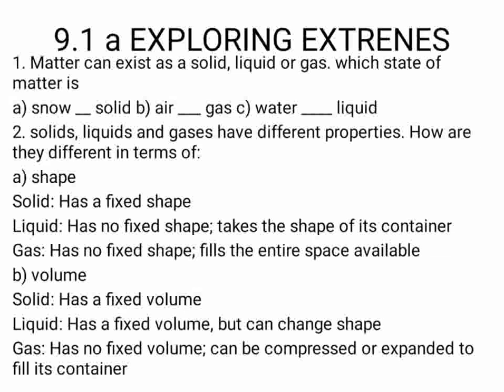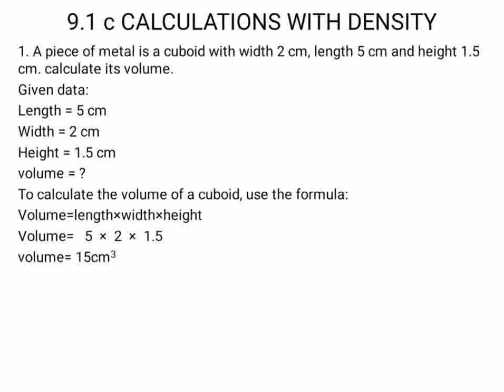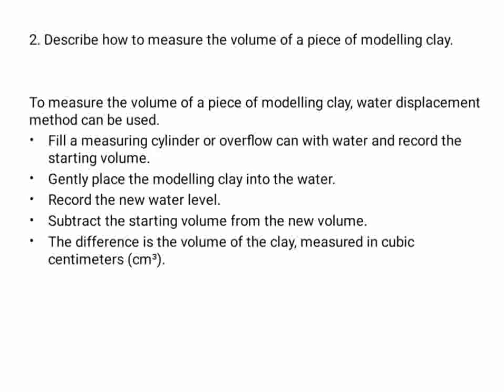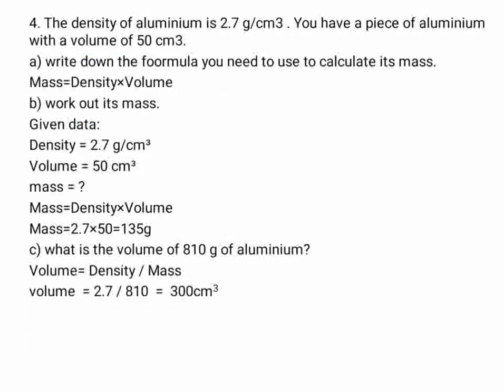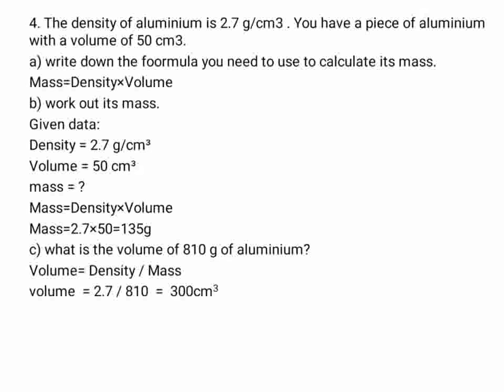Fluids|particle theory of matter|properties of matter|question|pearson sci@learnerstuff-2103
question answer related to particle theory of matter. behavior of solid, liquid and gases w. r. t particle theory. graph of phase changes of matter.